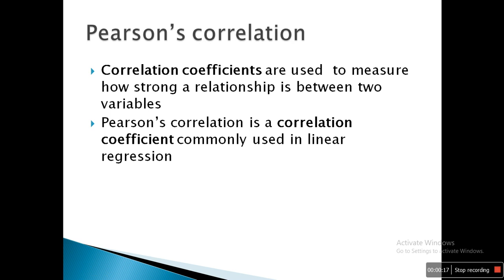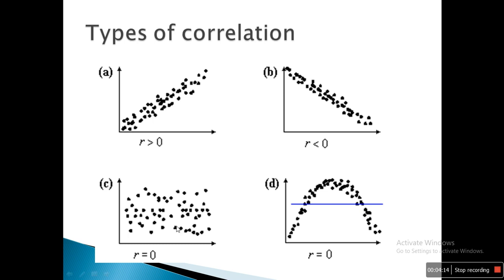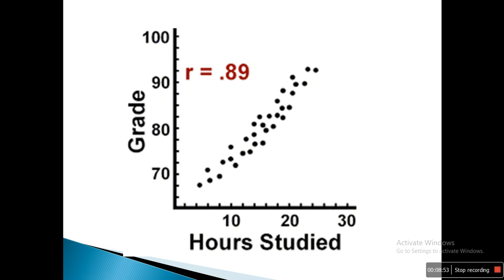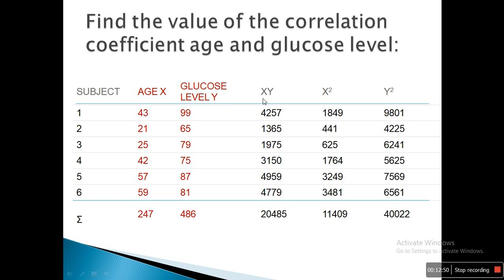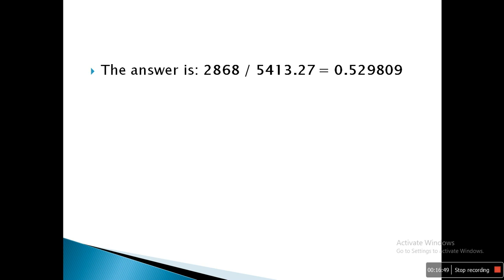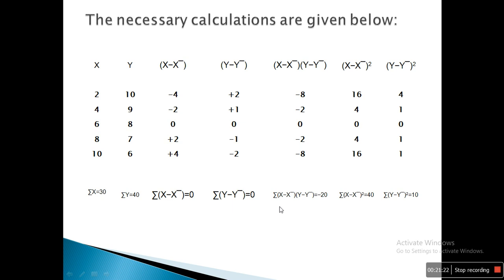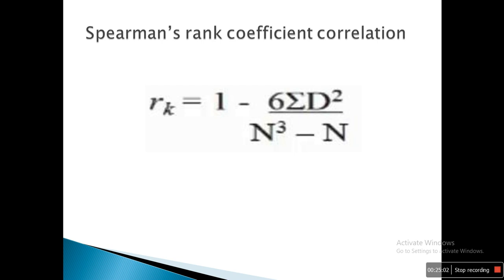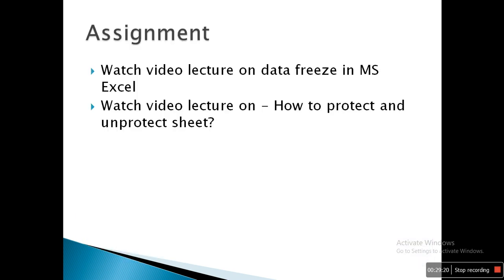correlation coefficient explained by Dr. Shubhi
Dr. Shubhi Lall Agarwal is explaining correlation coefficient with simple examples.